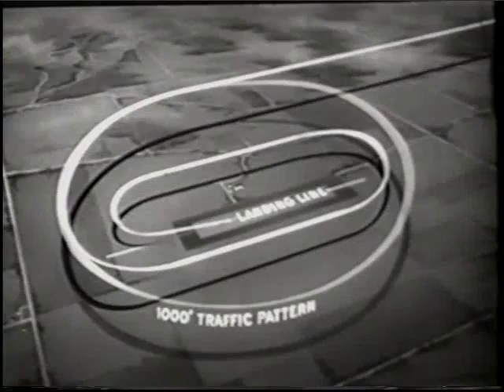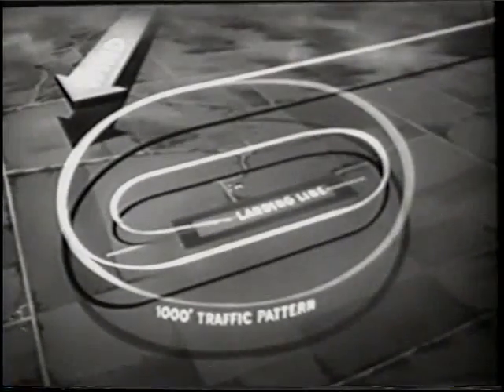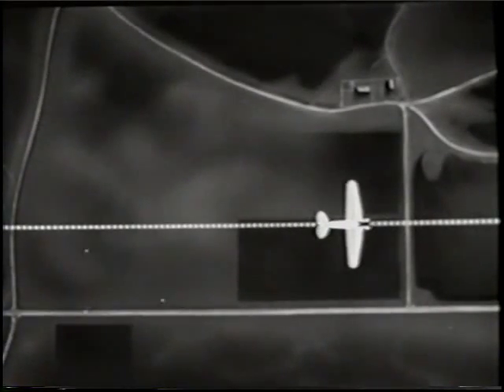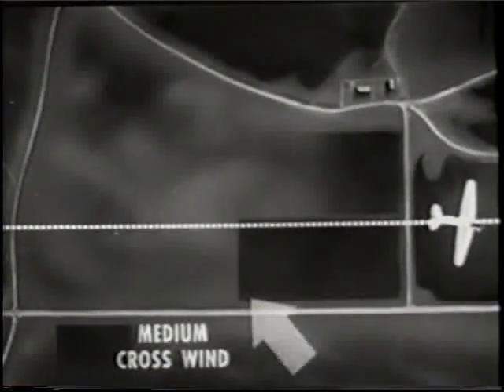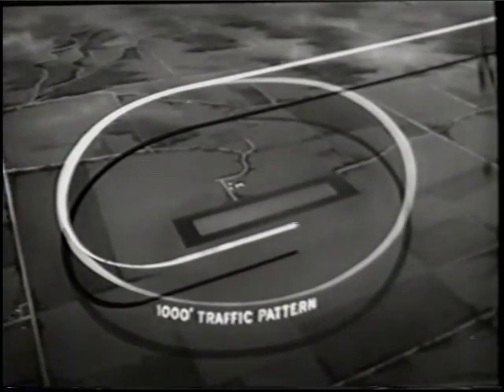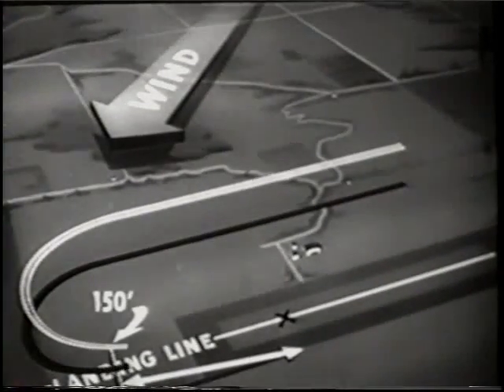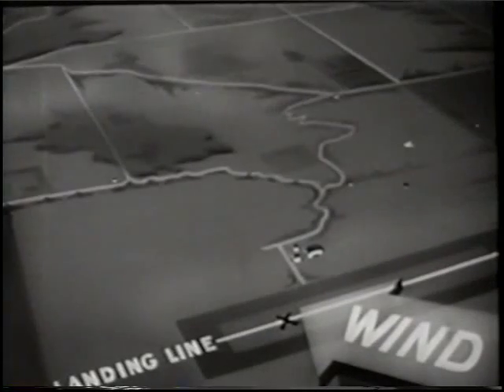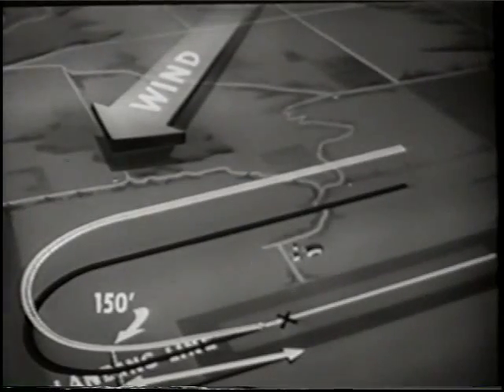Xwind TO Landings